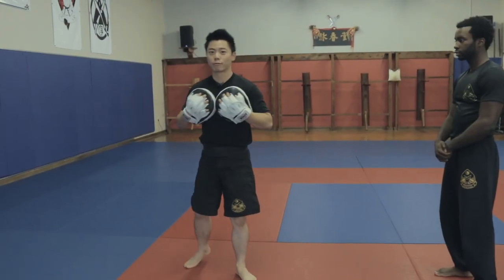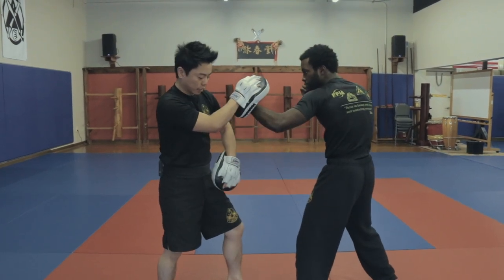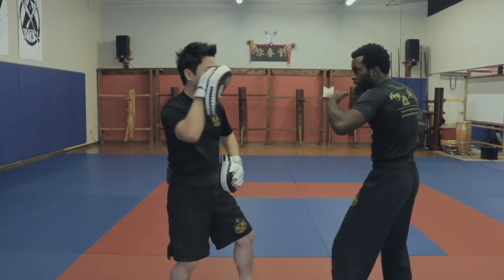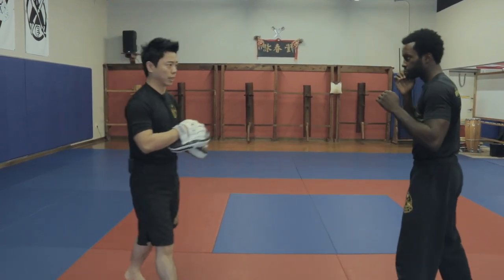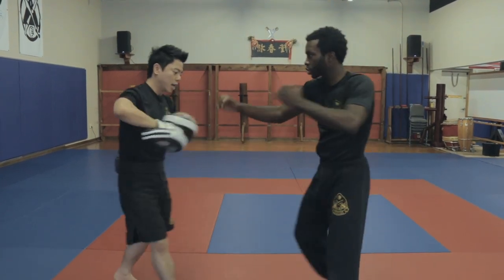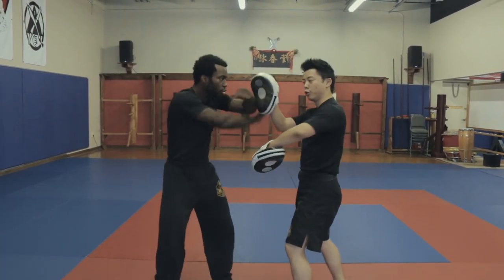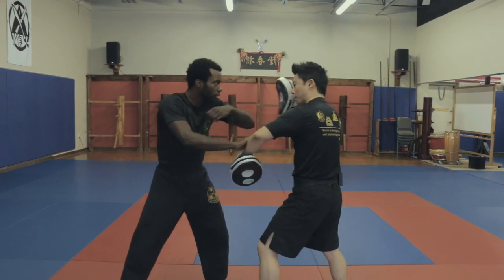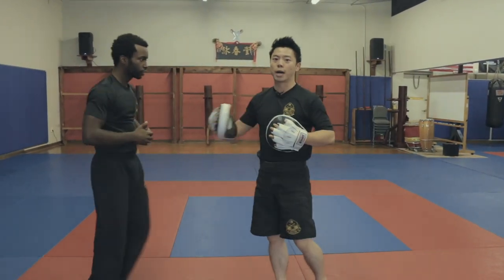Guro Kevin Lee | Jeet Kune Do | Trapping To Boxing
Kevin Lee, an instructor under Guro Dan Inosanto, Sifu Francis Fong, Ajarn Chai Sirisute and Sensei Erik Paulson. He currently instructs out of the Francis Fong Martial Arts Academy in Atlanta. He has trained extensively in Wing Chun, Jun Fan Gung Fu, Filipino Martial Arts, Brazilian Jiu-Jitsu, Combat Submission Wrestling, Savate, Thai Boxing, Silat, Wushu, Aikido and Taekwondo.